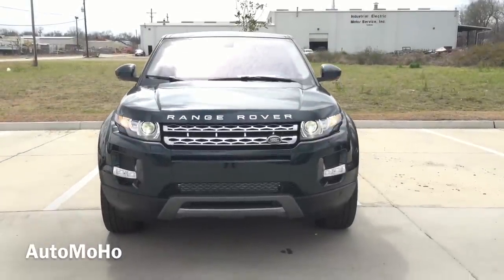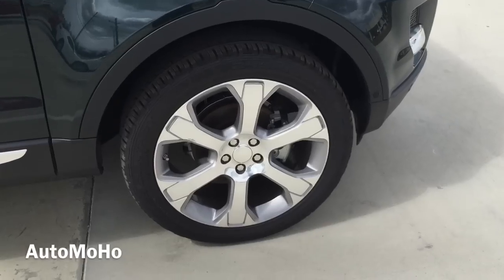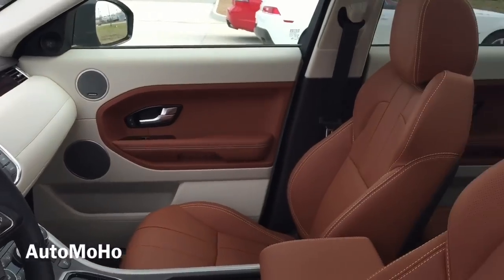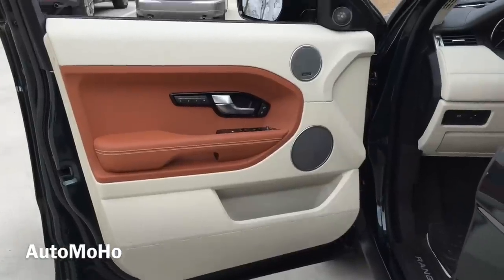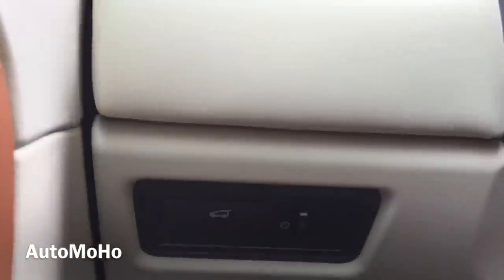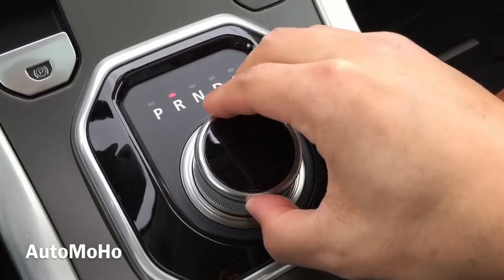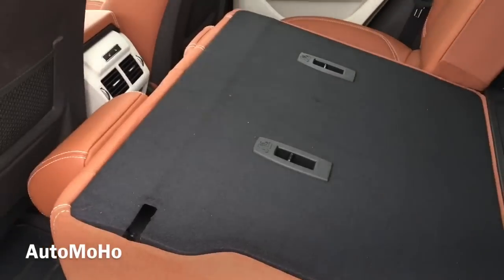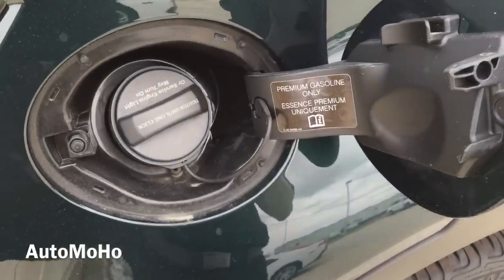2015 Range Rover Evoque Prestige Pure Plus Full Review /Start Up /Exhaust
An In depth video review of the 2015 Range Rover Evoque Prestige Pure Plus Package with Aintree Green exterior and Tan/Ivory Espresso leather interior. The Range Rover comes in 5 different trims level, Range Rover Evoque Pure, Range Rover Evoque Pure Plus, Range Rover Evoque Pure Premium, Range Rover Evoque Prestige, Range Rover Evoque Dynamic. In this video, we will do a Start up to the engine, Listen to the exhaust sound as well as take a detail look at both the exterior and the interior. Hope you guys enjoy!

2015 Range Rover Evoque Based Listed @ $41,100
The one Feature on this Video is $60,477

Big Thanks to Paretti Jaguar Land Rover located in Baton Rouge, Louisiana for making this video possible. to check out their huge inventory.